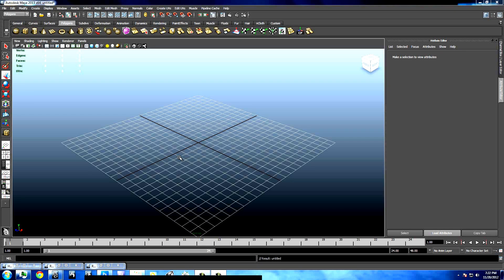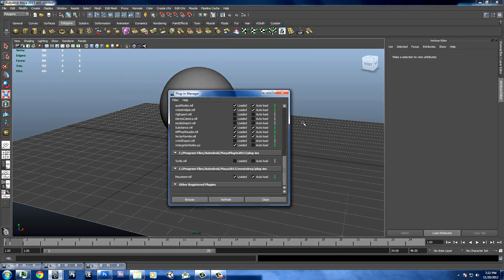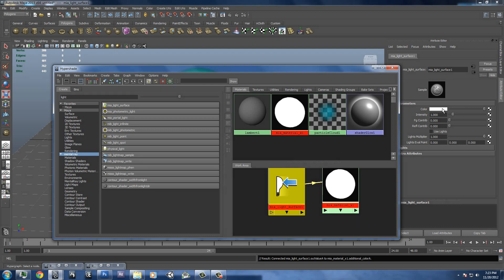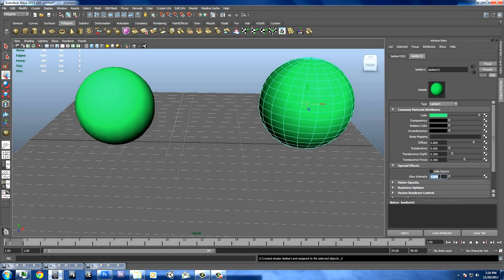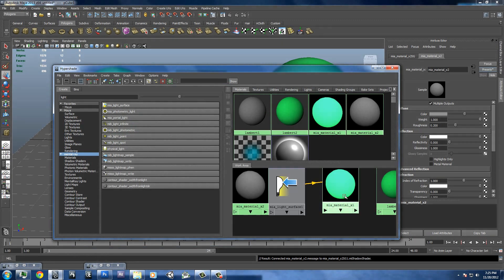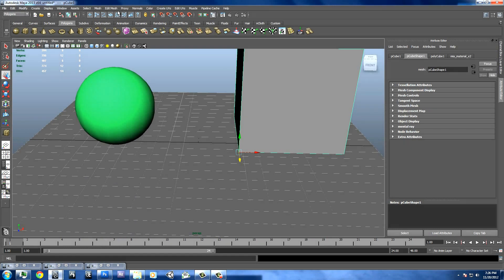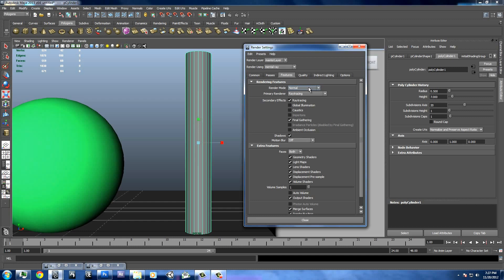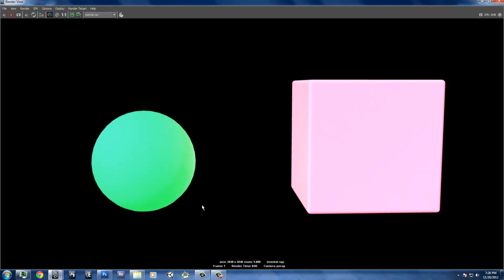MentalRaySelfIllumination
A Self Illumination technique in Autodesk Maya using Mental Ray